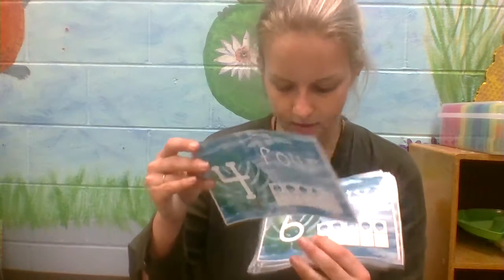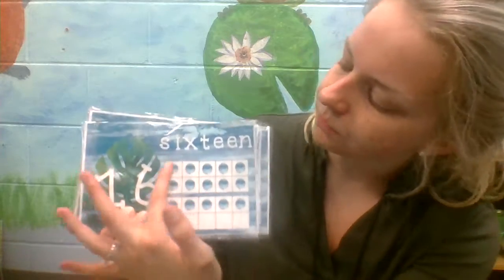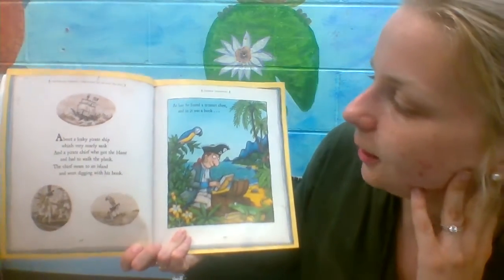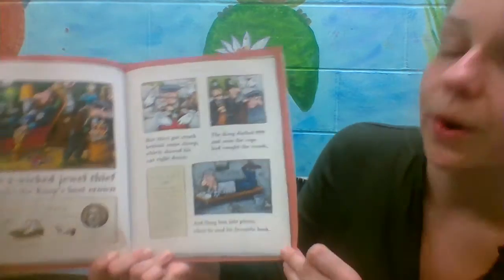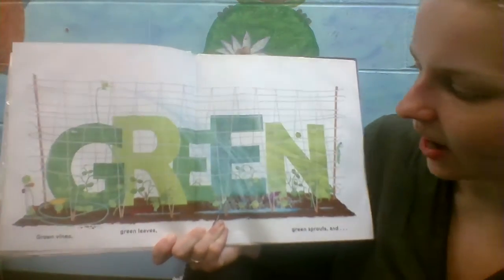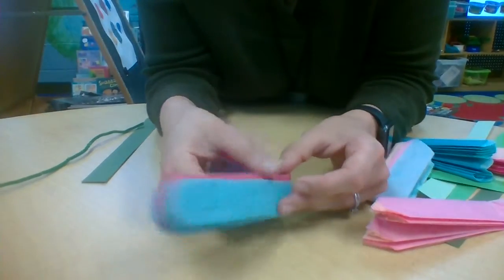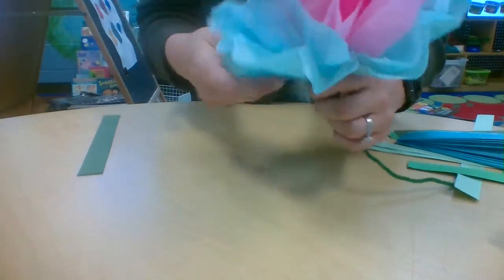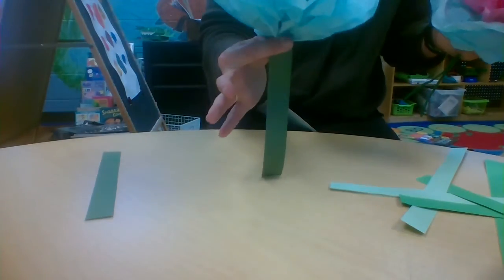Circle Time and Early Mother's Day Craft for Kids with Ms. Jessica!